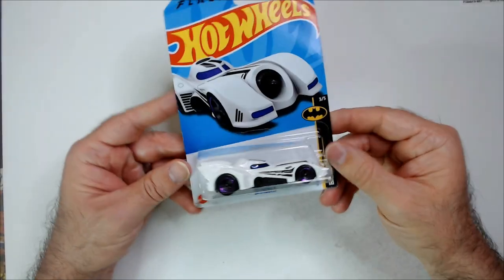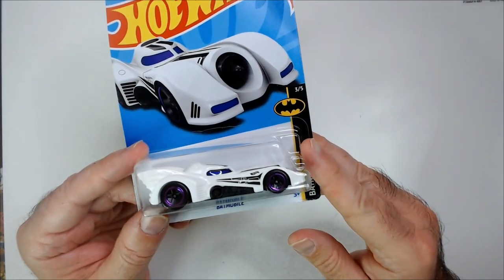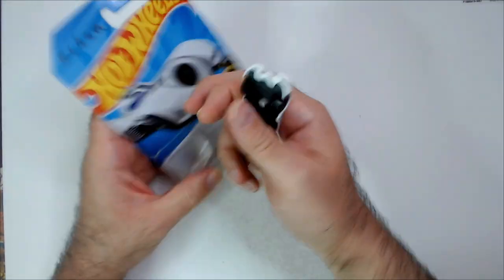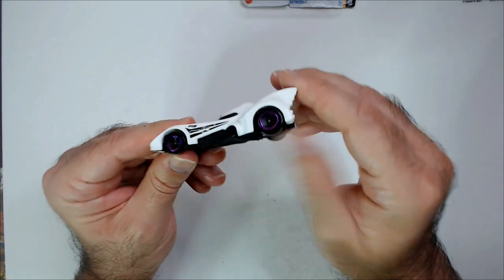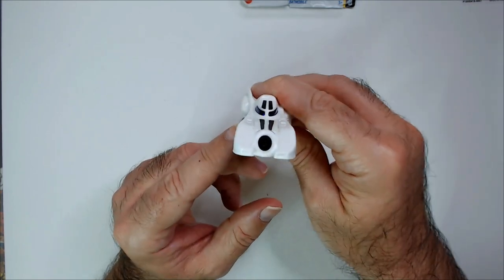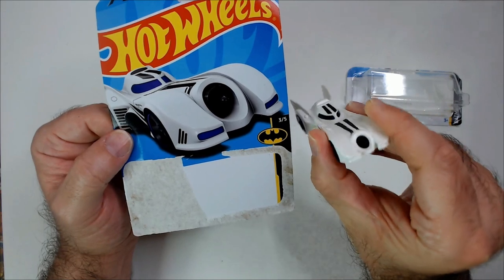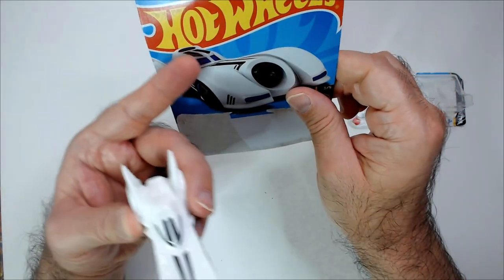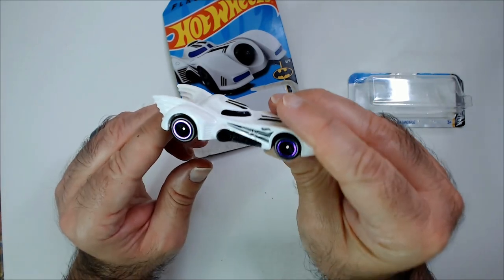Batmobile in White Hot Wheels